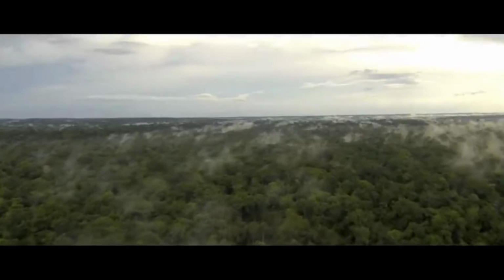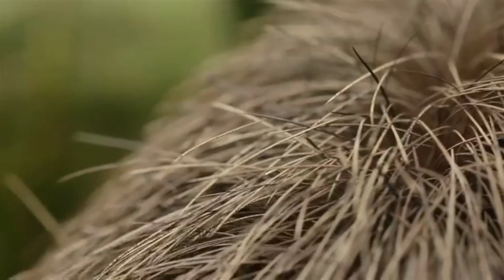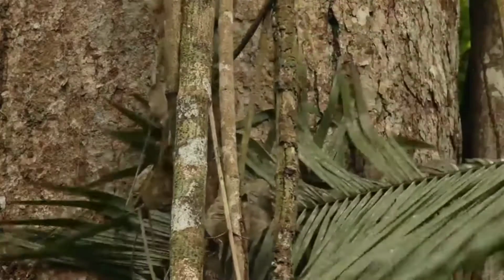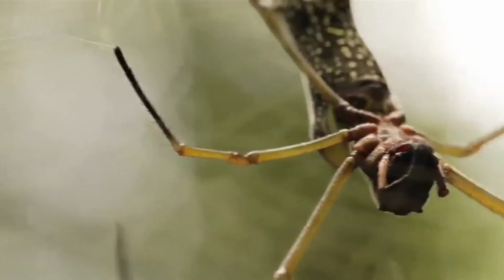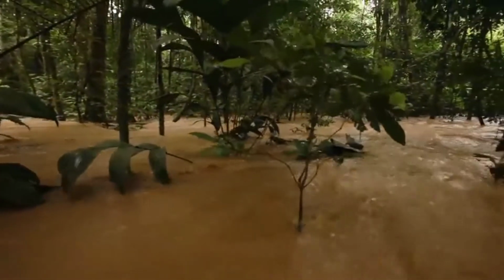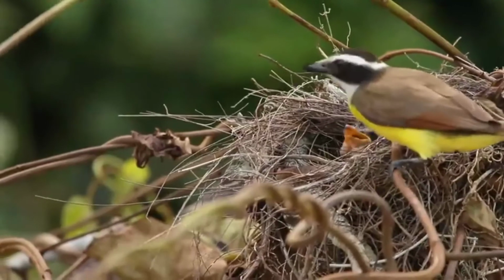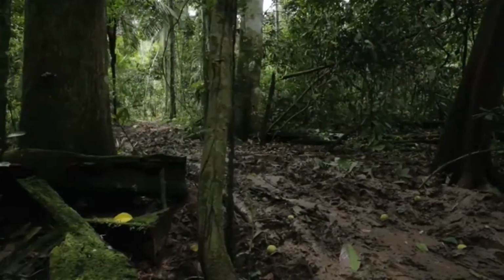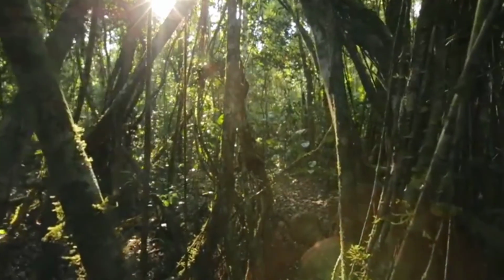Uncharted - The Beautiful World of the Amazon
Deep in the jungles of Peru, a silky anteater is fighting to stay awake and a mother hummingbird is struggling to raise her chick.
The rainforest is about to enter a time of turmoil; dark clouds signify the arrival of the rains where violent storms wreak havoc through the forest, rivers burst and flash floods force strange creatures from their hiding places. Through millions of years of evolution the rainforests animals have developed bizarre relationships and unexpected strategies to overcome these challenging conditions. Yet despite all their ingenuity, they were never prepared for the arrival of a new species on the scene.